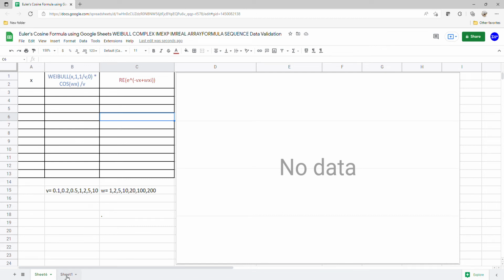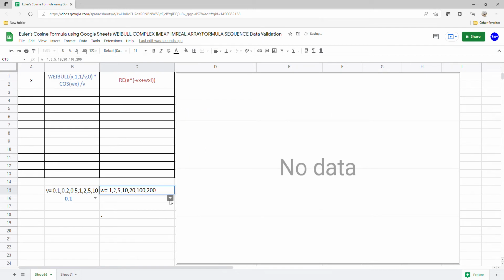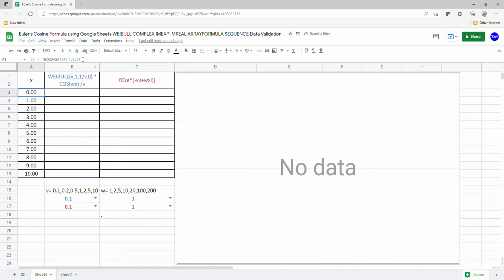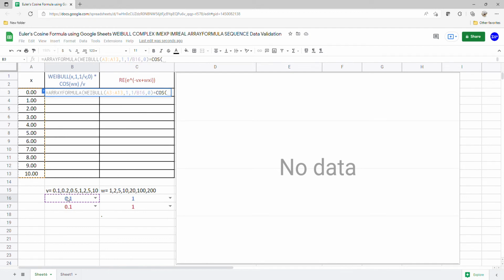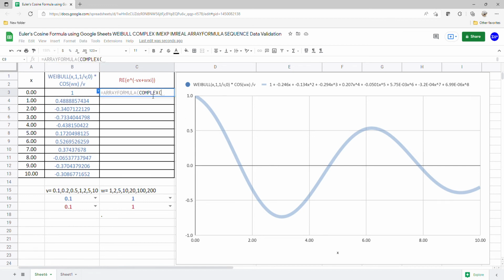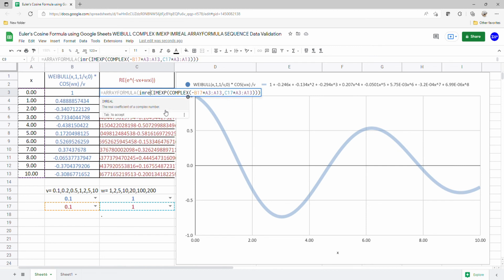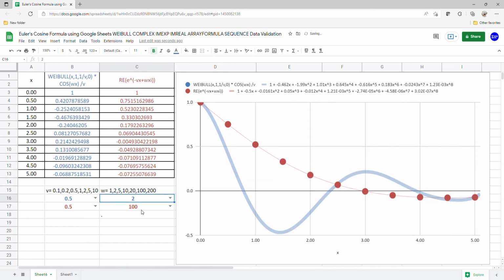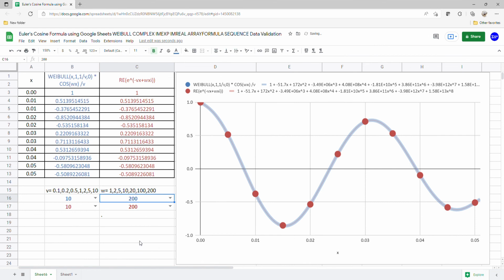Euler's Cosine Formula using Google Sheets WEIBULL COMPLEX IMEXP IMREAL ARRAYFORMULA SEQUENCE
This video shows the use of Google Sheets functions WEIBULL COMPLEX IMEXP IMREAL ARRAYFORMULA SEQUENCE Data Validation to show Euler's Cosine Formula